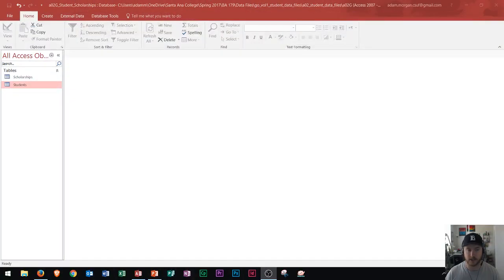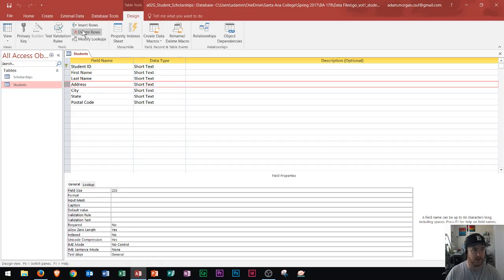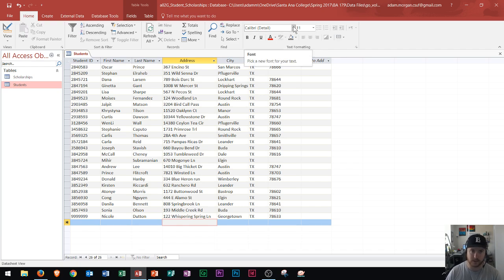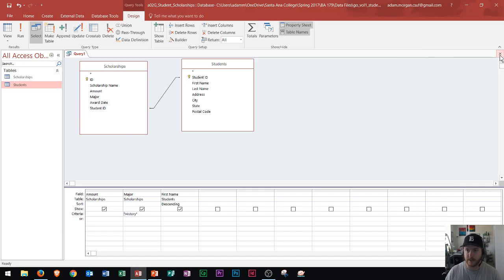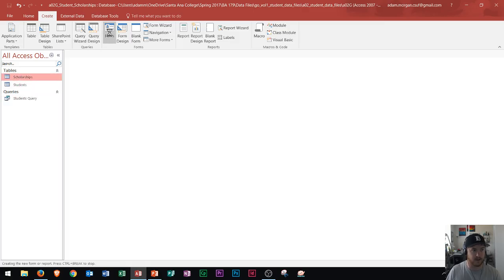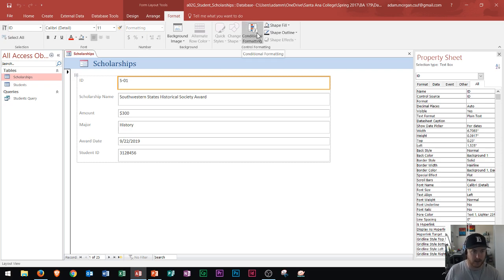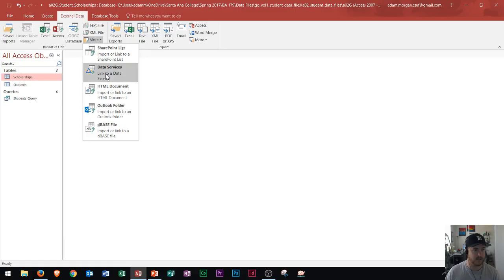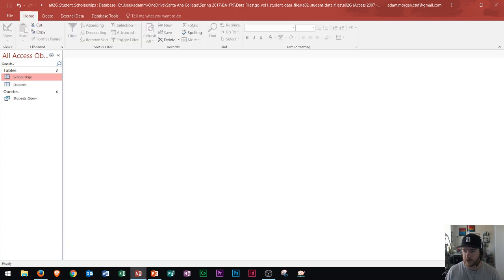Access 2016 - MOS Exam - Microsoft Office Specialist Certification Test - How to Pass Using MS 365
In this Microsoft Access 2016 tutorial, I demo concepts and skills you'll need to pass your Microsoft Office Specialist Certification Exam. This Office 365 tutorial on Windows 10 covers all of the different tabs, and objects you'll need to use during the exam. By applying what you learned in this video you'll be on your way to passing the MOS exams. I go over specific examples of what you'll see, so that you can practice on your own. I cover all of the access objects you'll see like tables, forms, queries, reports, and relationships. This is meant for beginners who want to learn how to use Microsoft Access Database Management software, so please feel free to add a comment below if you have any questions or requests.

Excel 2016:
Histogram Charts

Outlook 2016
Basic Tutorial